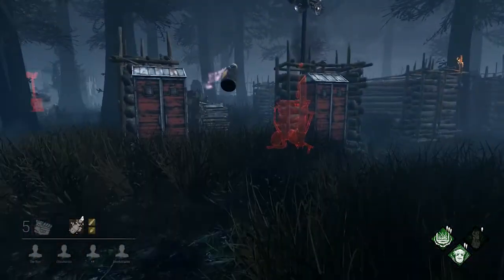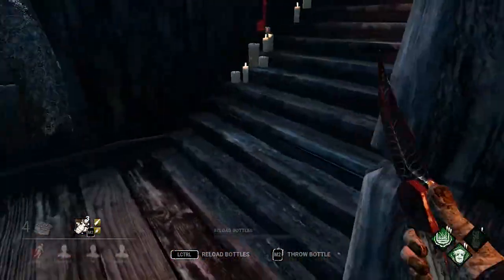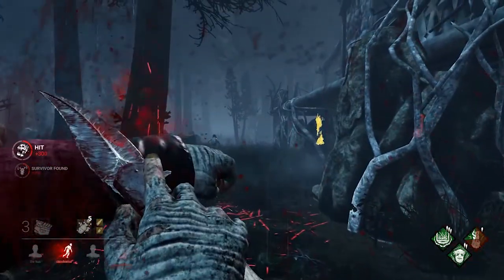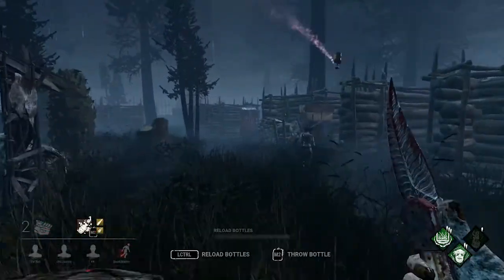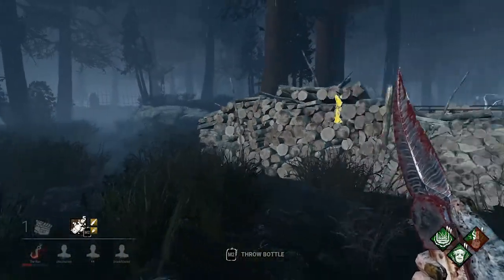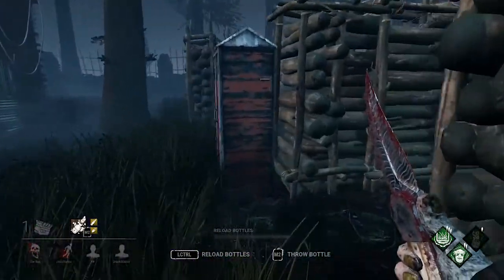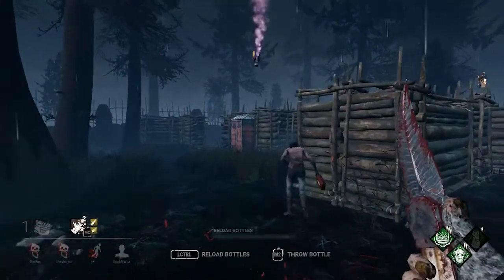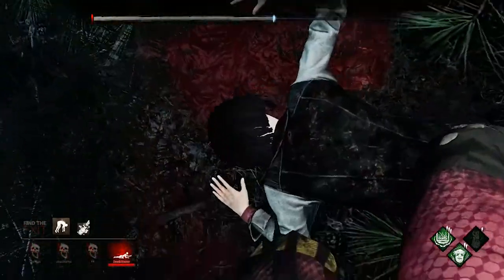ADEPT CLOWN! Dead by Daylight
I forgot to mention that Merciless Killer requires 2 pips.
Rank 19 Clown by the way so my bottle throws aren't accurate as those who main him. Hopefully I did fair. I'm just beginning to learn to play as killers now that I have all the survivors I own at level 40.

Credits to Leorixx for my new profile picture!